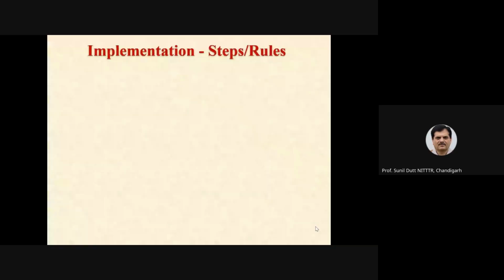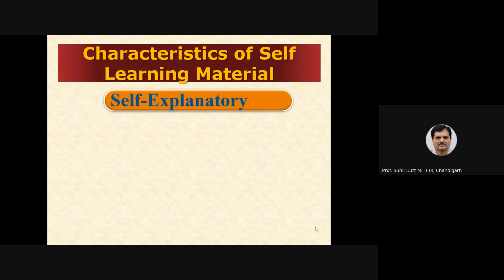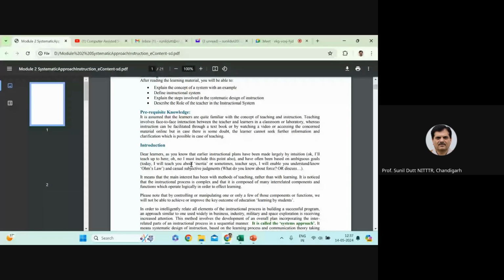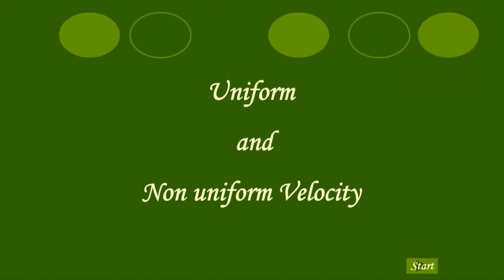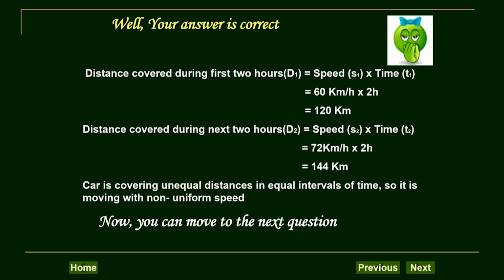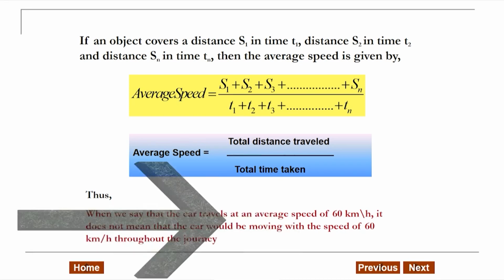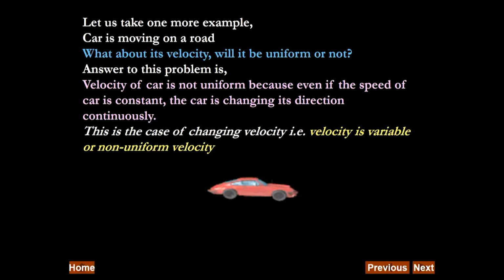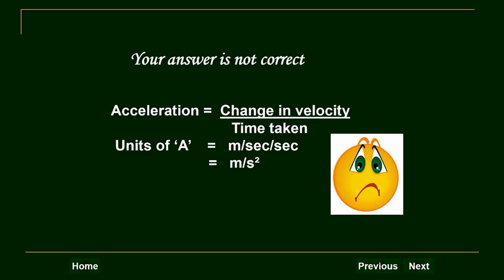Flipped Classroom Sunil Dutt